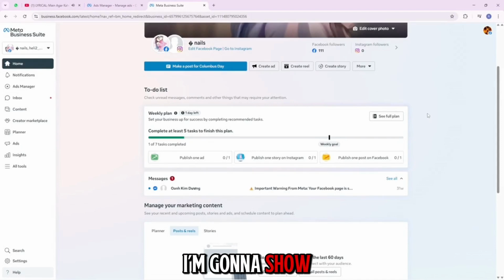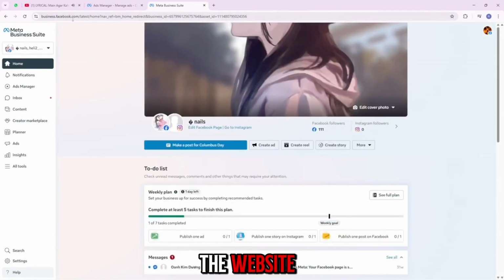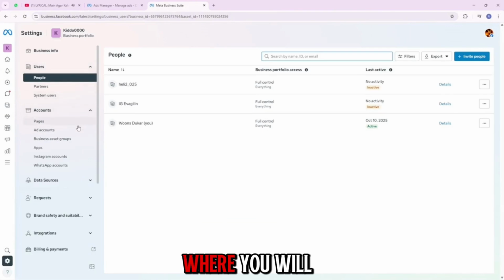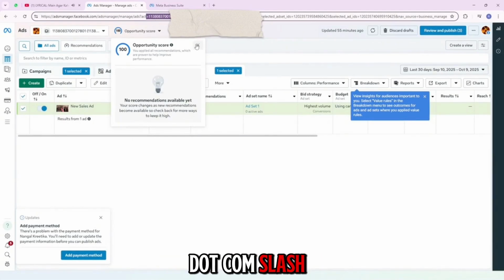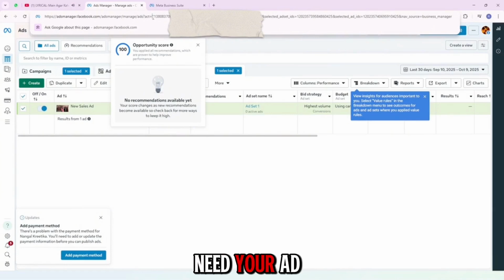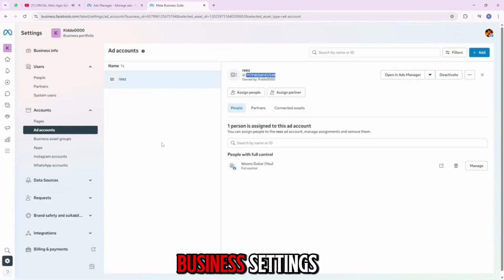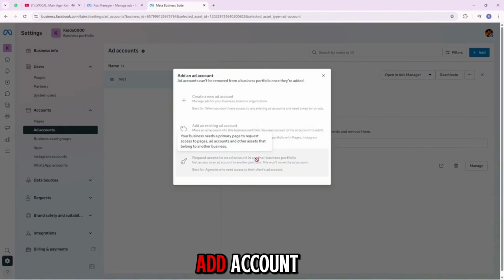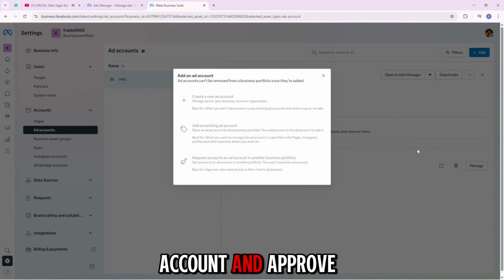How to Move Personal Facebook Ad Account into Business Manager – 2025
Want to move your personal Facebook ad account into a Business Manager? This step-by-step tutorial shows you how to transfer your Facebook ad account, manage ads professionally, and streamline your business advertising in 2025.

⏱ Timestamps (under 1 min each):
00:05 – Intro
00:15 – Why Move a Personal Ad Account to Business Manager
00:35 – Step-by-Step Guide to Transfer Your Ad Account
00:55 – Tips for Smooth Facebook Ads Management

What you’ll learn in this video:

How to transfer a personal Facebook ad account into Business Manager

Manage multiple ad accounts and pages efficiently

Avoid common errors during the transfer process

Tips to optimize your ad campaigns after the move

Manage your Facebook ads professionally and streamline business campaigns today!